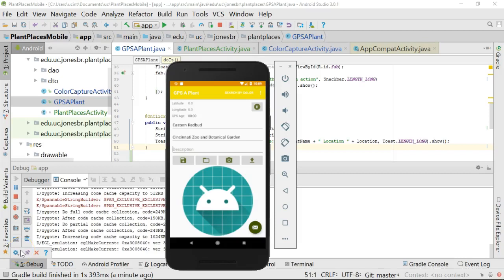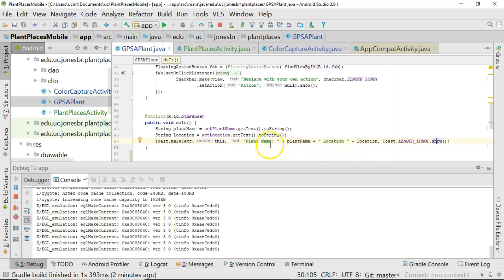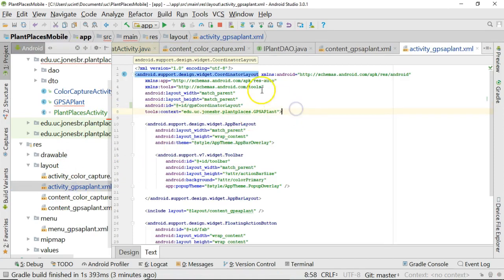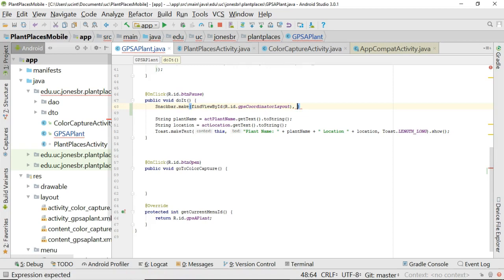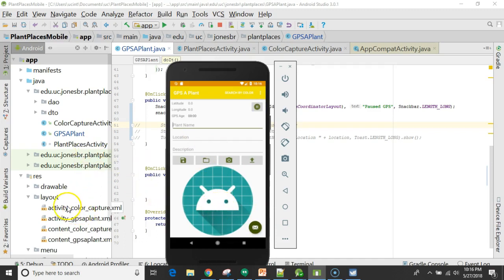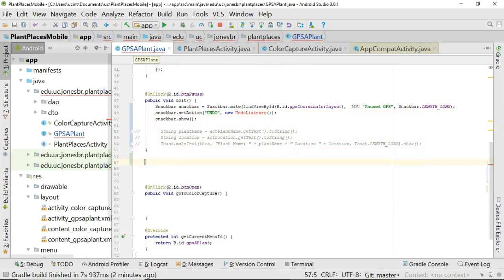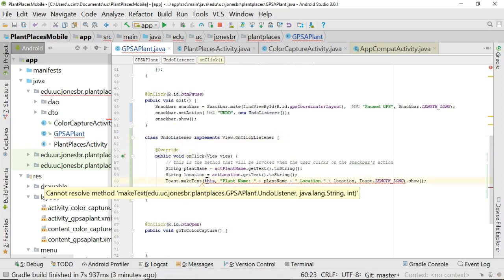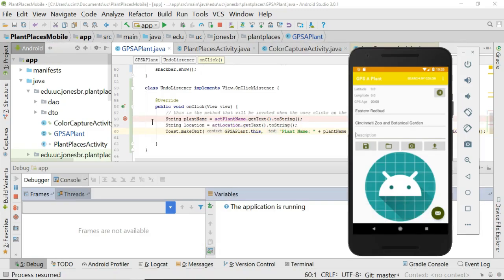Snackbar vs. Toast in Android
Demonstrate the differences between a Toast, which appears and disappears without user interaction, and a Snackbar, which can contain an action that the user can press.